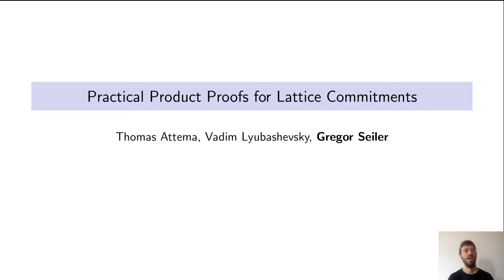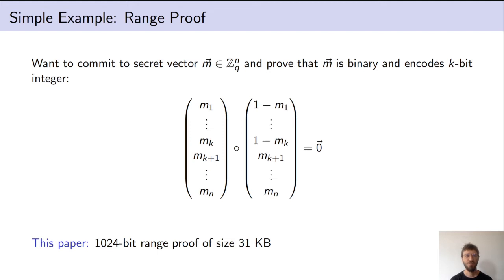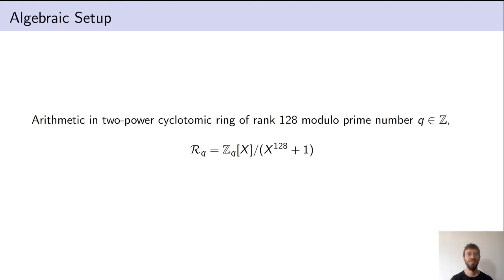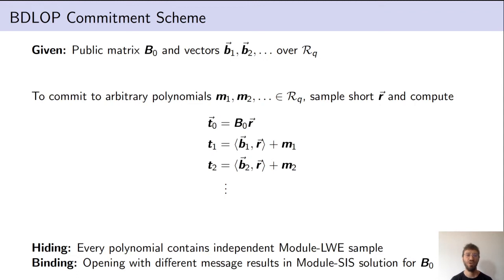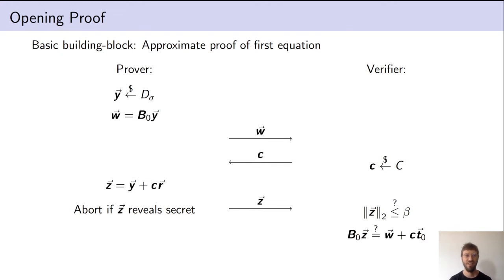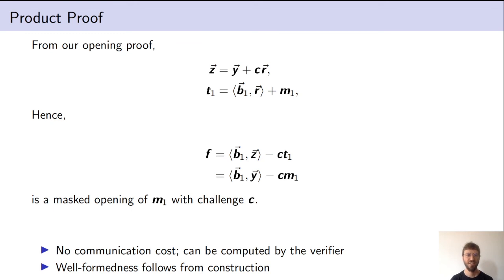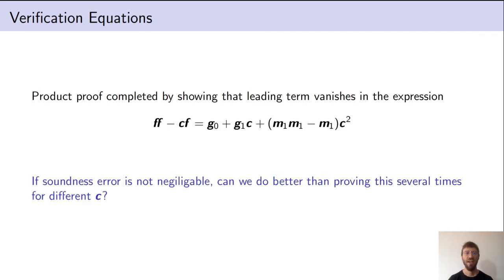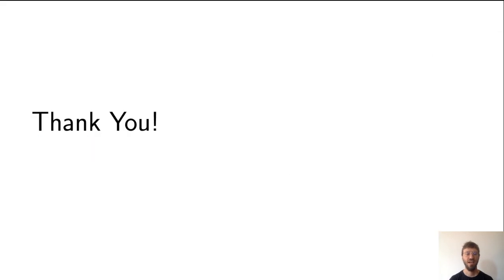Practical Product Proofs for Lattice Commitments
Paper by Thomas Attema, Vadim Lyubashevsky, Gregor Seiler presented at Crypto 2020